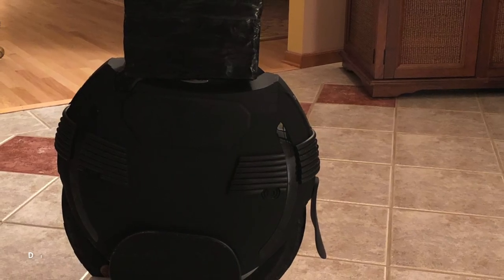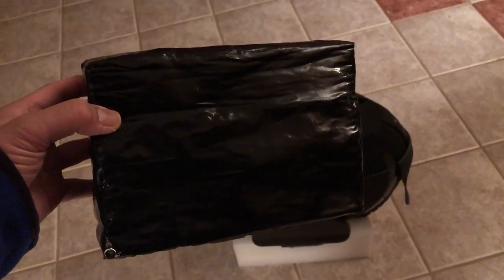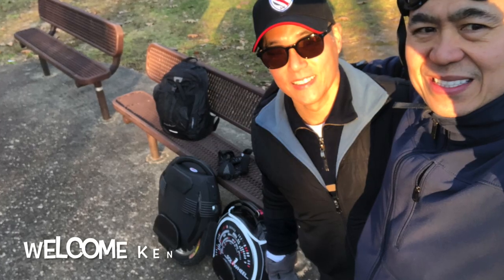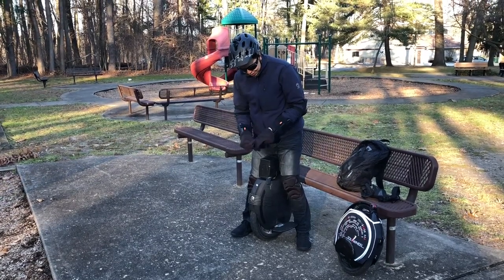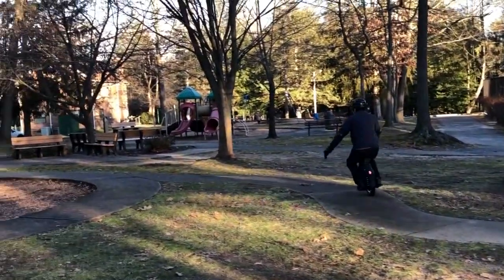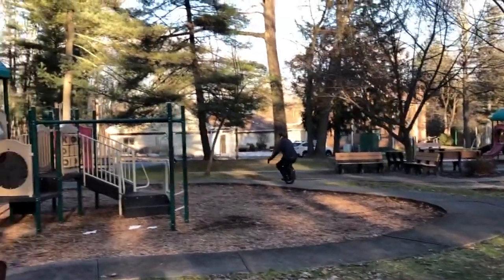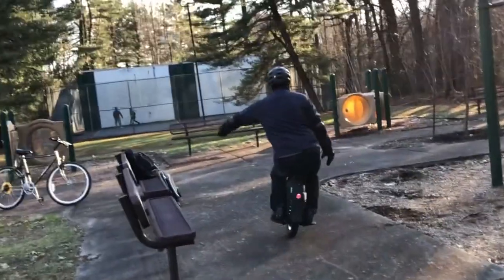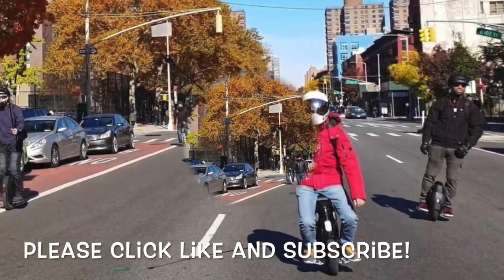DIY KS18L Seat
This is my version of the KS18L DIY seat.

If you want to buy an electric unicycle, I highly recommend EWheels.

My favorite helmets:
Bell Super 3R helmet MIPS
POC Arctic SL Helmet (older version)
POC Arctic SL 360 Helmet (my helmet 2021 version)

My other gear:
Motorcycle jacket Speed and Strength
Motorcycle jacket
Motorcycle pants
Flexmeter wrist guards
Leatt Knee/shin guards
Leatt Contour elbow guards
Wosawe knee pads
G-form knee guards
G-form elbow pads
Bobster Bugeye goggles

Gear for the EUC:
EUC bumper guards
Motorcycle side pads for EUC use
Power pads
EUC stand
Xiaomi tire pump

Cameras and gear:
Sony Action Cam
Insta 360 OneX
Insta 360 OneX selfie stick
Iphone 12 Pro Max
Rode Microphone
Selfie Stick
Arkon Tripod
Kensington portable backpack